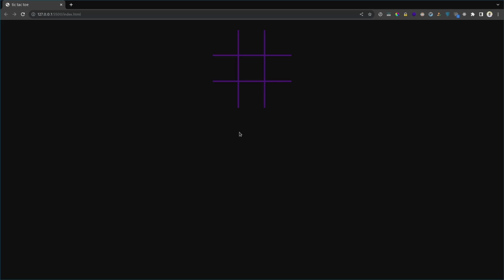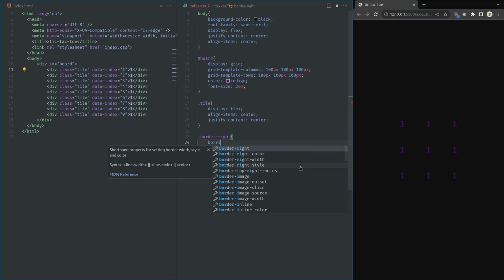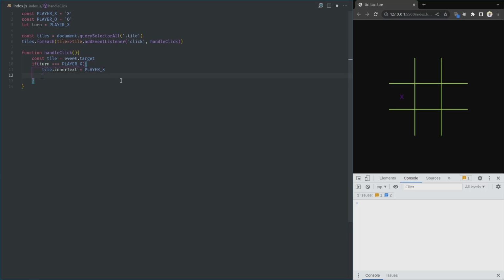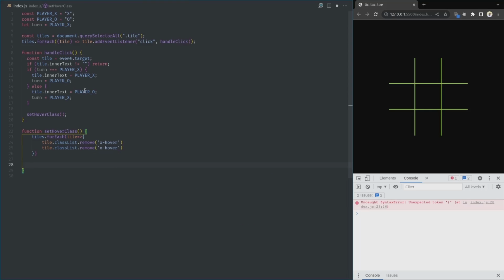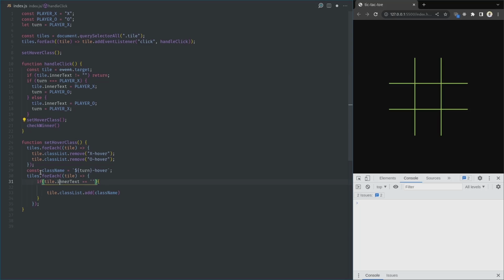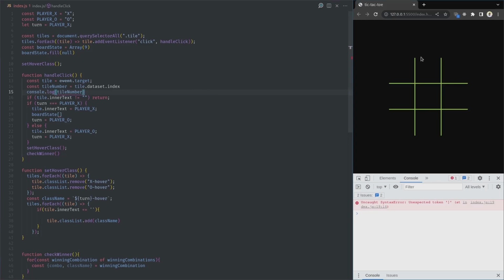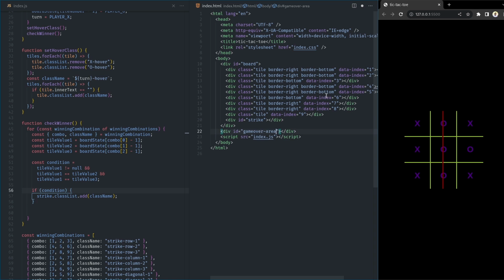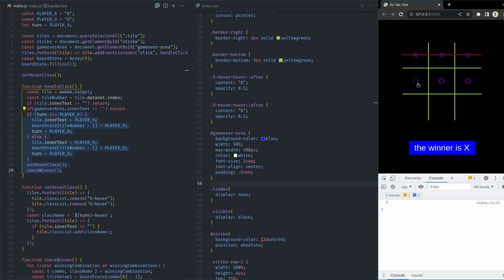How to Create a Tic Tac Toe Game _ Angular Tutorial for Beginners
This Angular tutorial teaches you the

00:00 Introduction
02:54
04:54
08:41
11:25